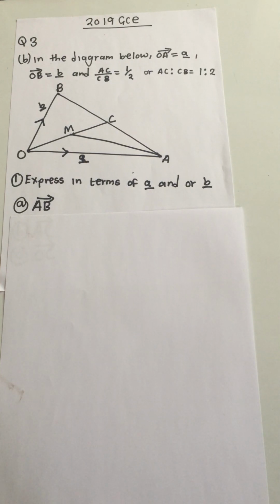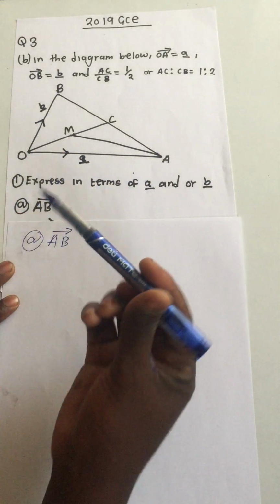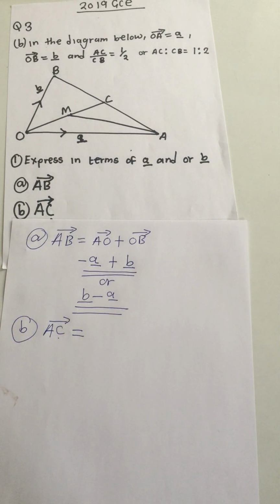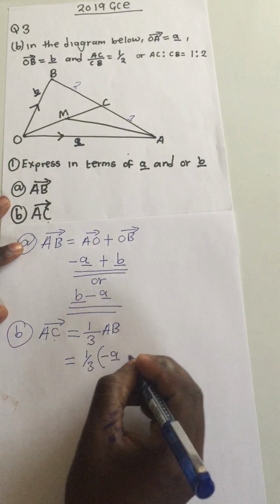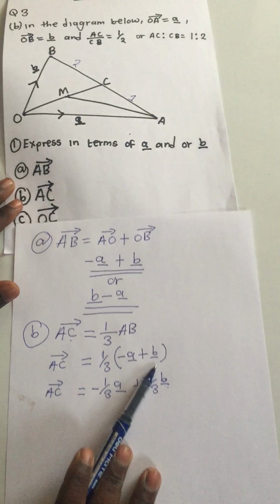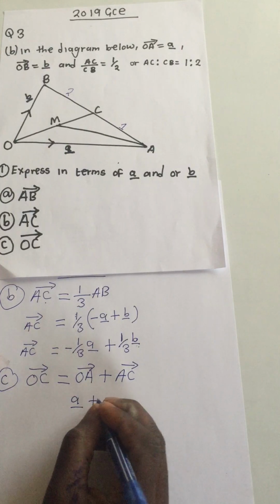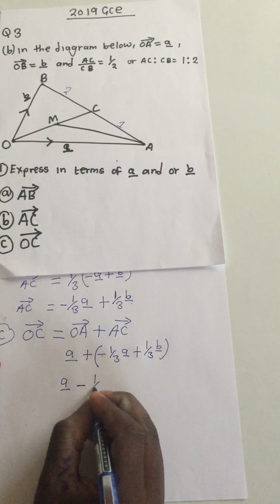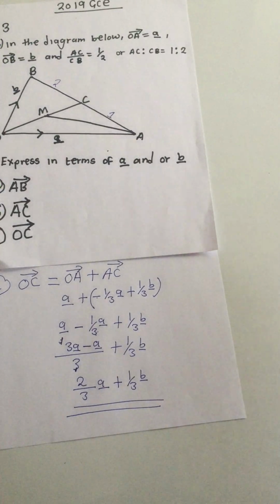Vectors Question3 2019 gce mathematics paper 2